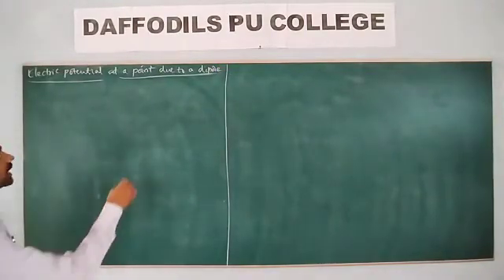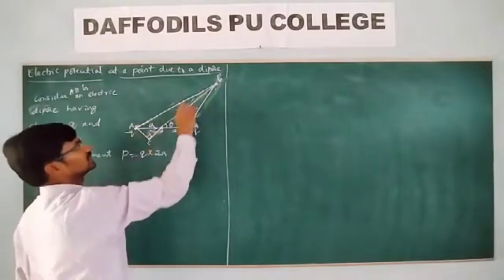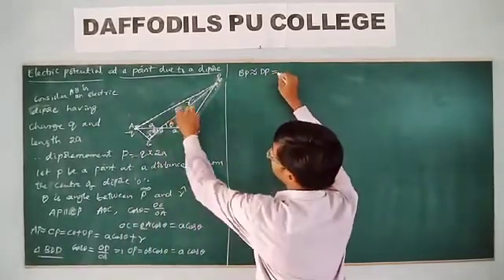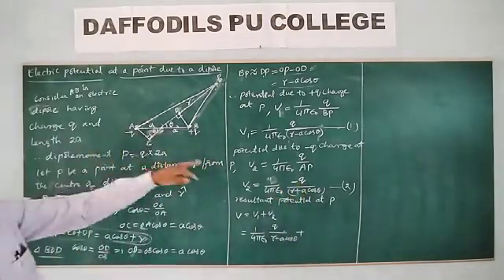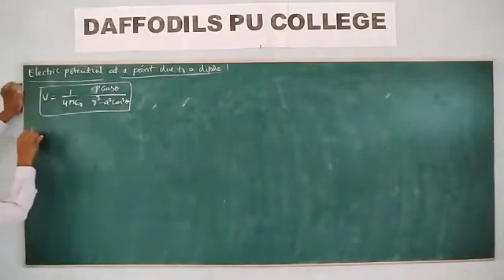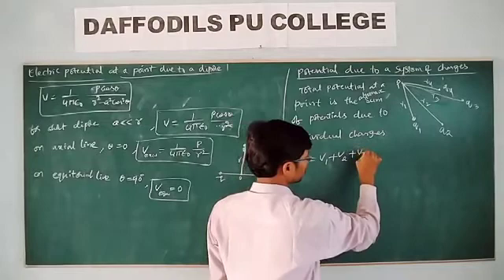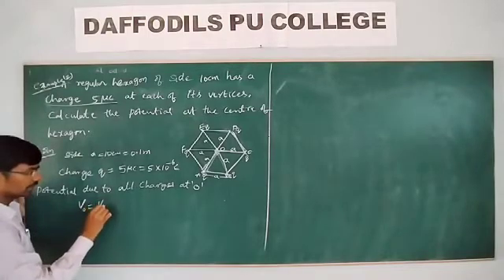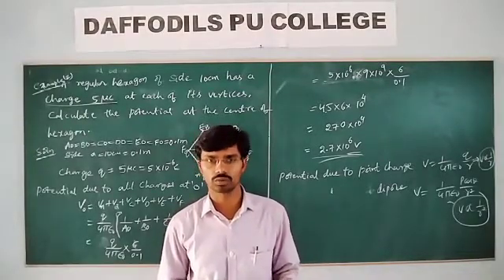Phy, 2nd pu,Electric Potential and Capacitance, Electric potential due to a dipole32